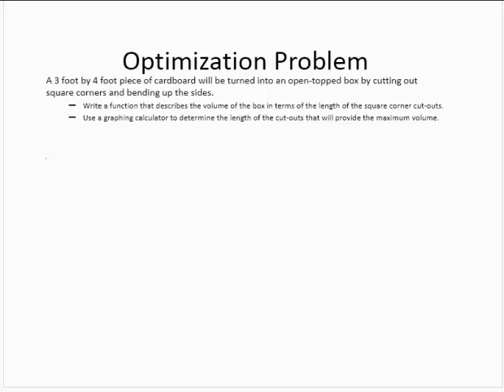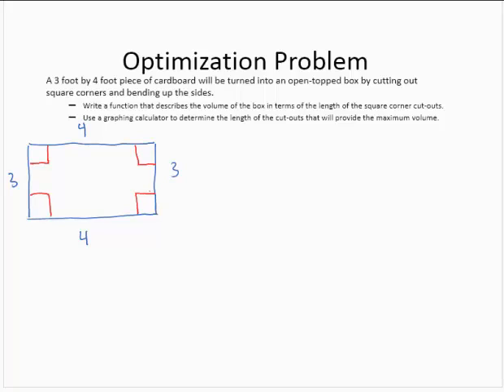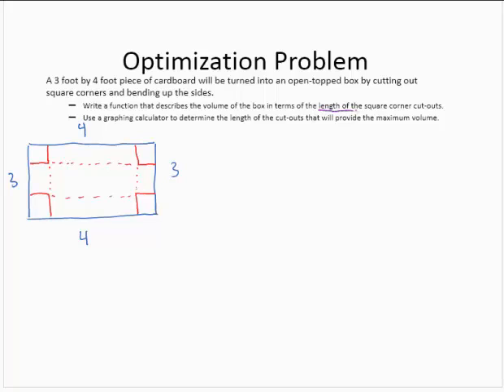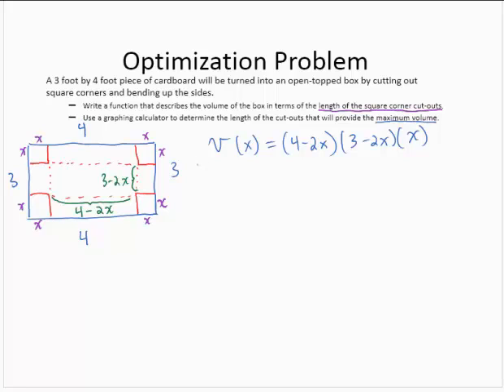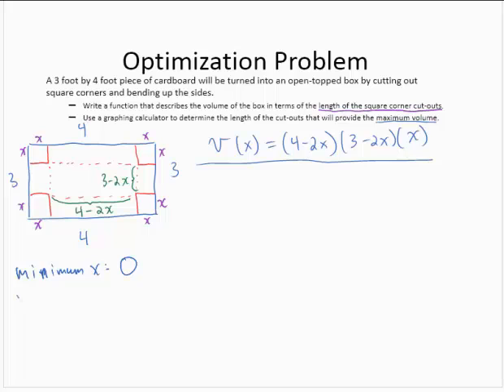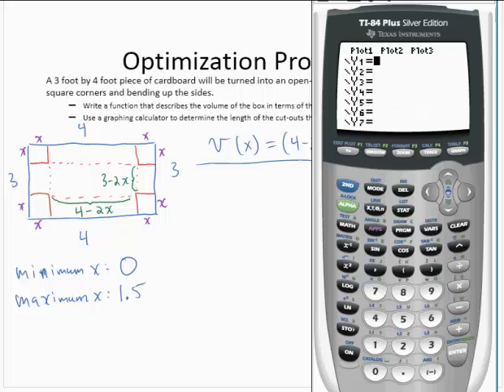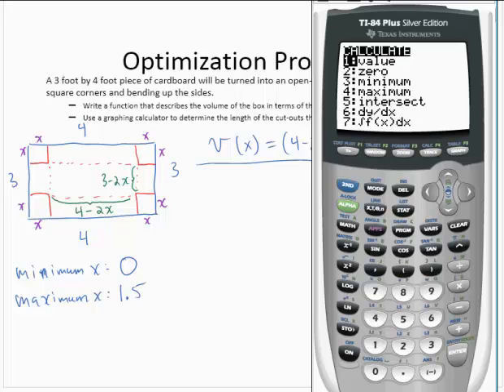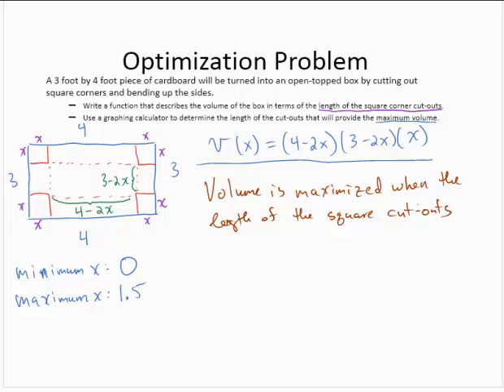Optimization Problem 5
An optimization problem using the graphing calculator to determine the optimum value.